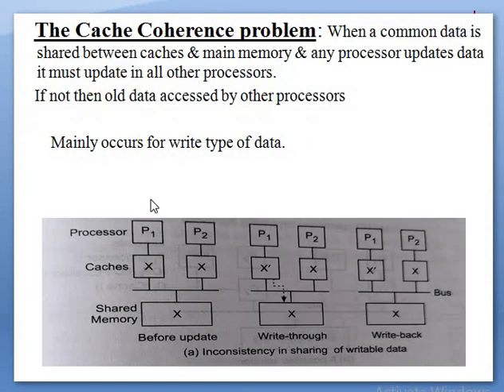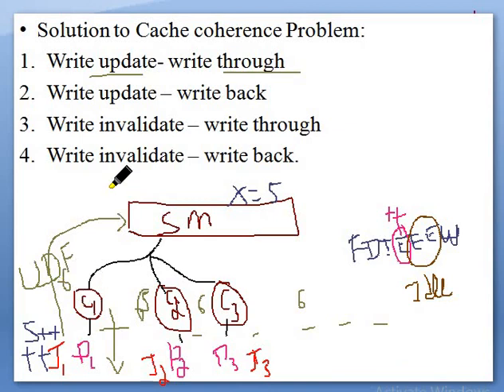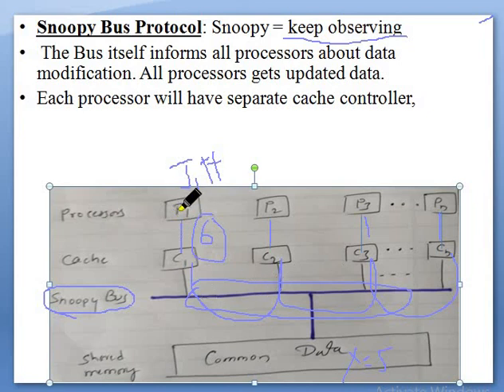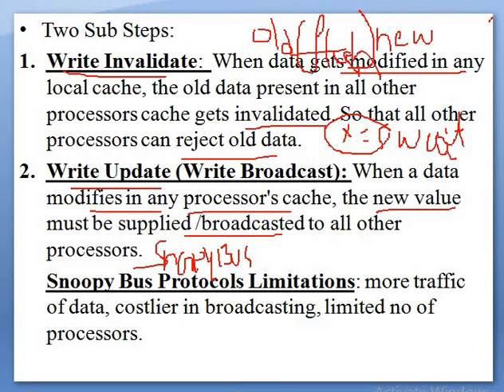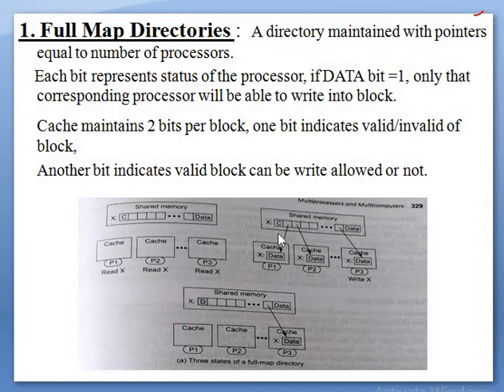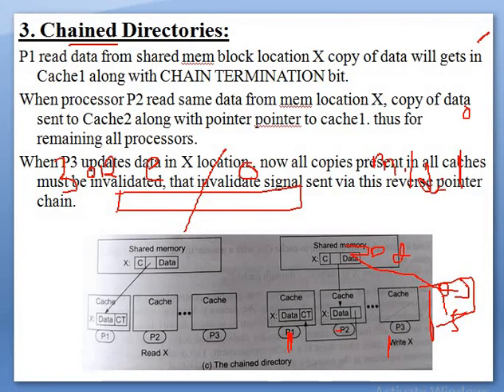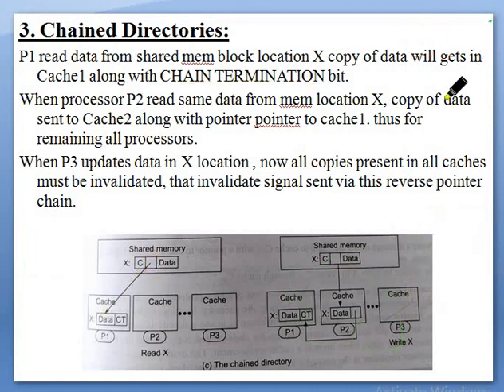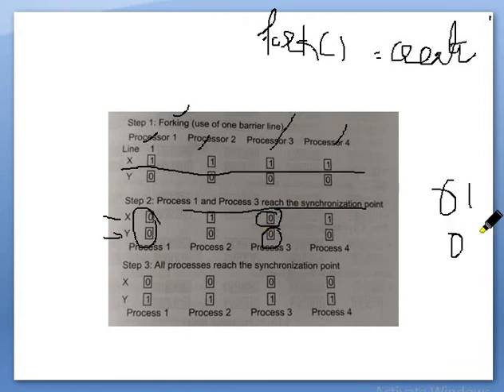module 4 chapter 7 video 4